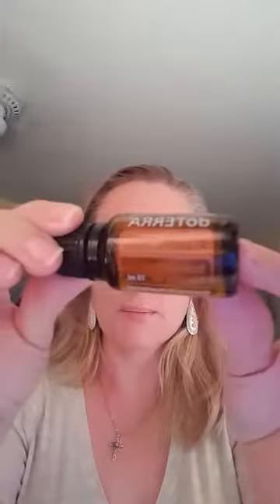AromaThereapy for Sleep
Have you ever lain awake at night unable to find the Sandman? Sung lullabies in hopes of helping your child find peaceful rest? Stared at the ceiling for hours? Or maybe counted that endless rotation of sheep?

There are many options for sleep aids that come with many different side effects. What if there was another way? A natural way to help the mind and body relax?